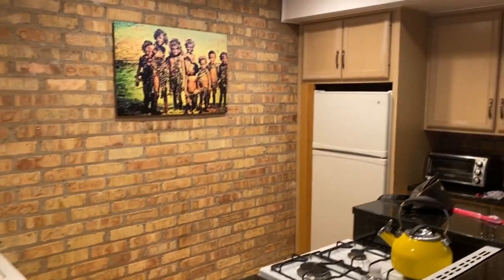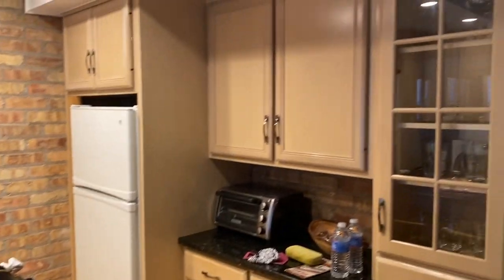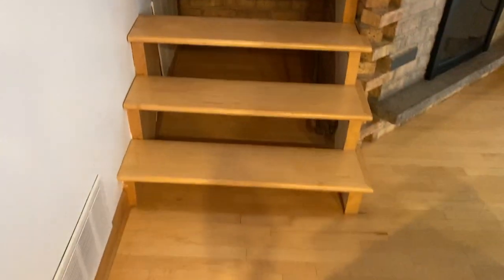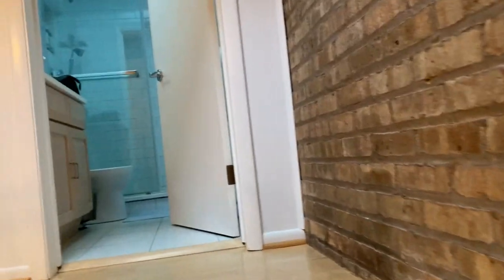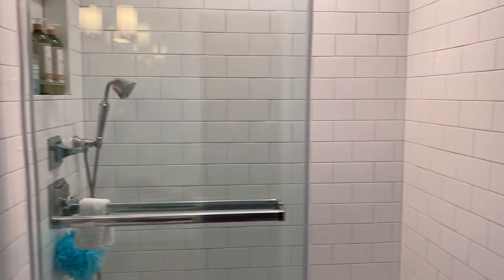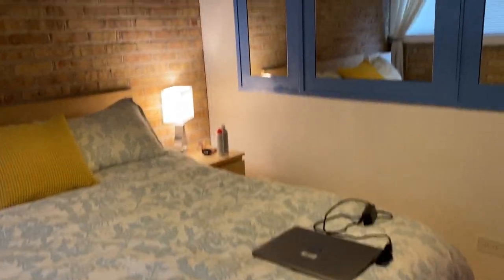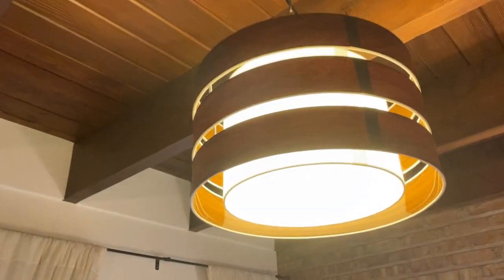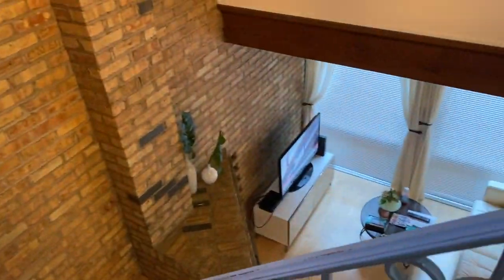Chicago Lincoln Park Airbnb Tour - Townhouse - Safe Neighborhood - Covid-19 Roadtrip Escape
In today's video we 'Take a Break' from the usual and I share the Super clean Airbnb my husband and I stayed in for our safe Covid-19 2020 road trip in Chicago.

We stayed the weekend of August 9th so yes there was some chaos nearby  and much of the downtown became locked down however, our neighborhood in Lincoln Park was super safe and walk-able.

Five stars for this adorable unit!

Ebony aims to bring awareness to the impact that technology has on our lives and ways that we can live in harmony with it. Ebony is also fascinated with the impact that today's social media has on society and the heavy role it plays in social engineering.

Ebony left teaching after seven years in the classroom in 2015 and has made a successful career change. She is a wife, mom, communications director and entrepreneur.

I don't do Twitter.